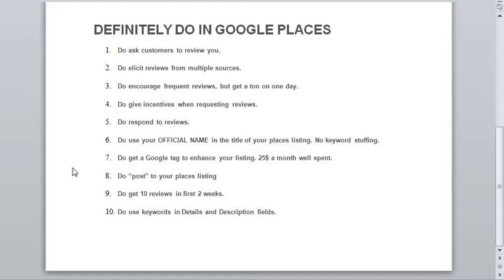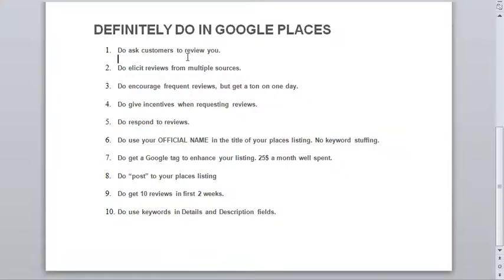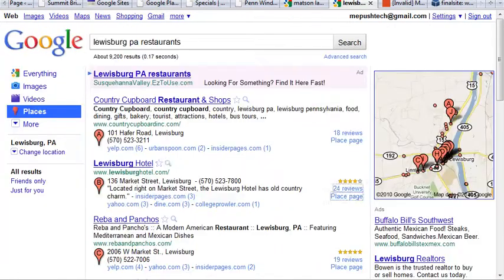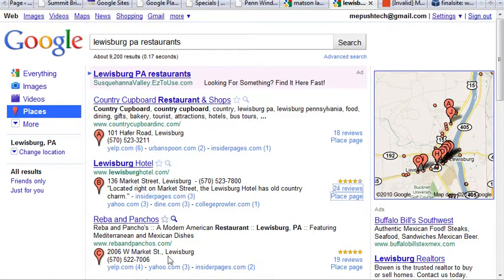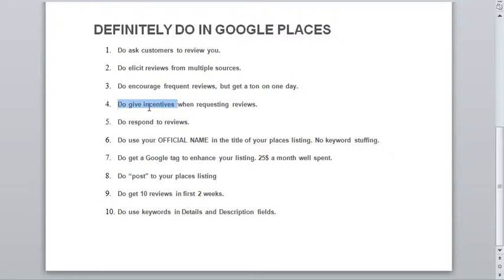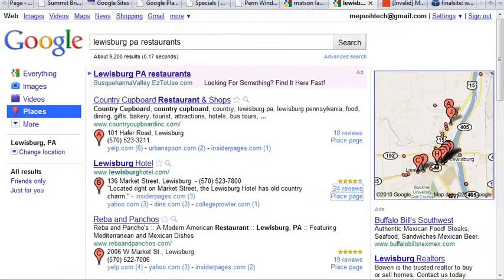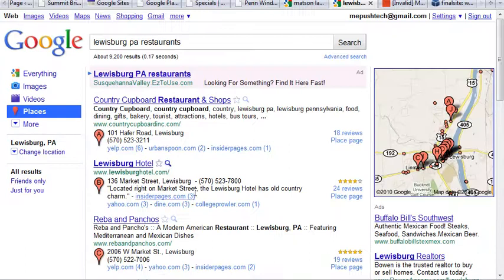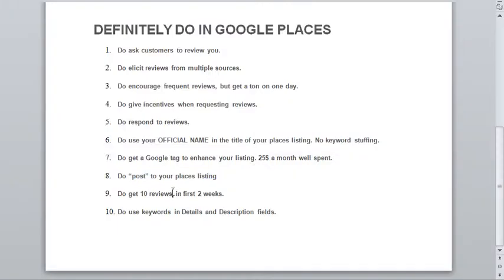10 Thing to Do to Optimize Google Places Listing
This video guides you through 10 things you SHOULD DO to optimize your Google places listing for your local market. Make sure you do each of them as soon as possible to improve your Google places rank.